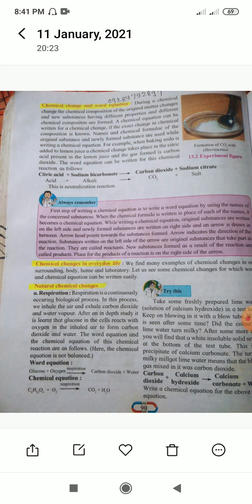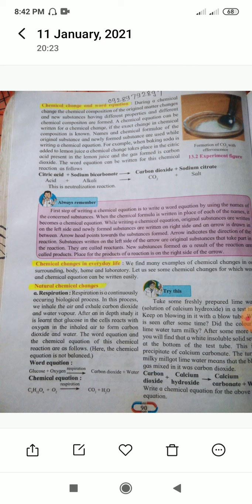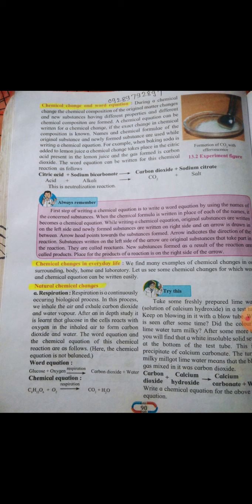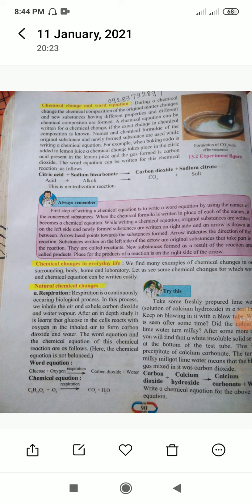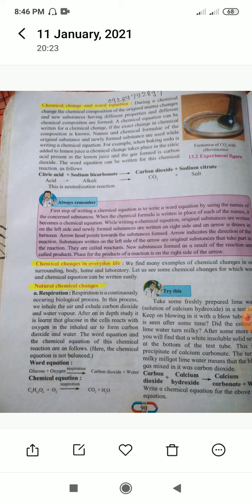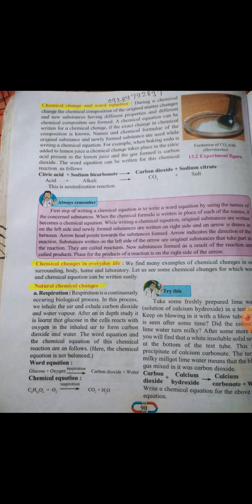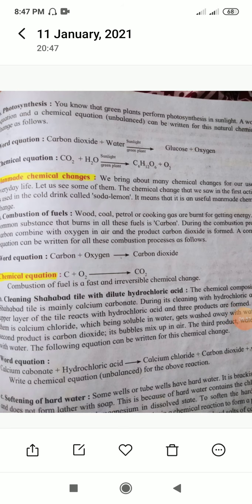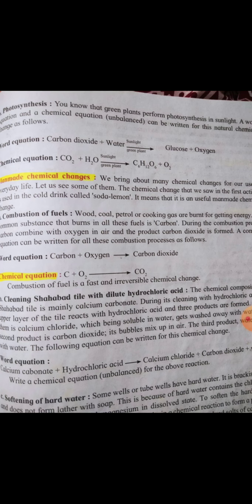Std- 8 sub science(1)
12-Chemical change &Chemical Bond